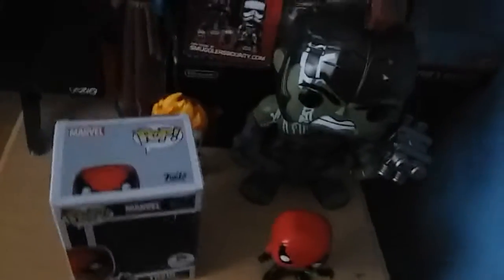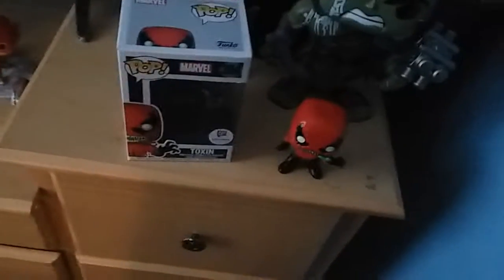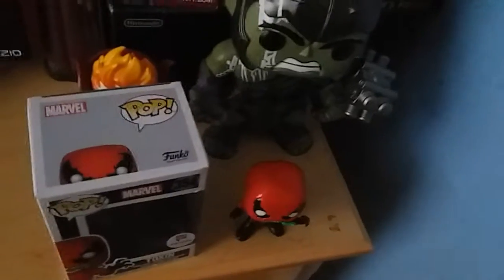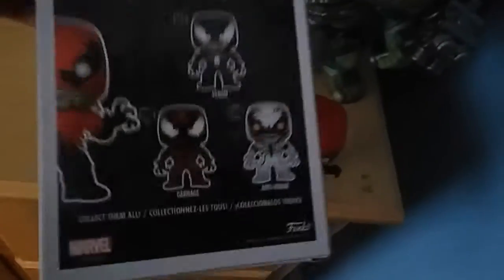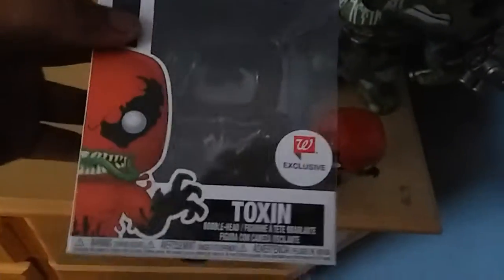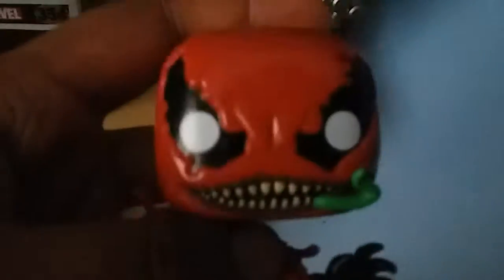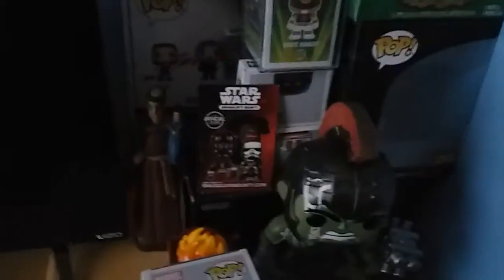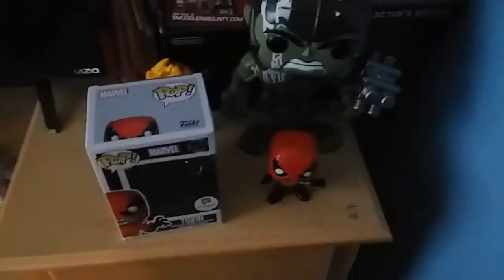Toxin funko pop review